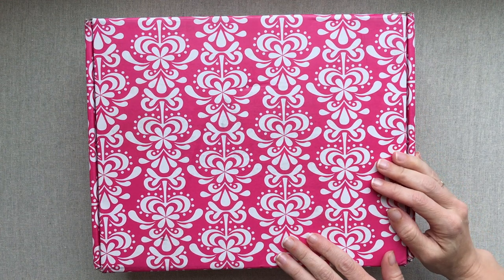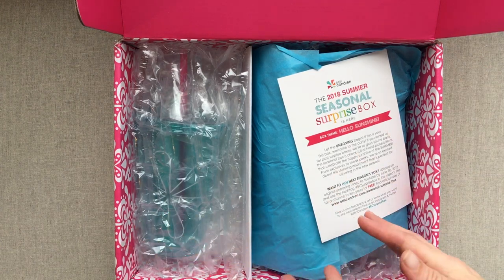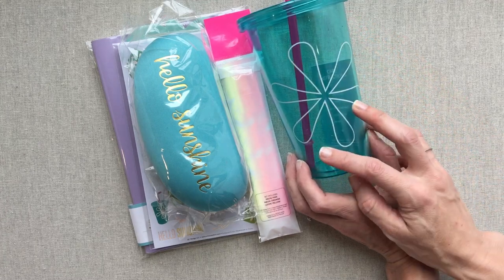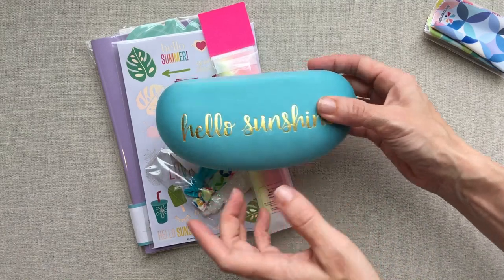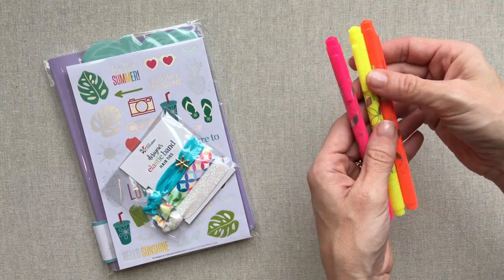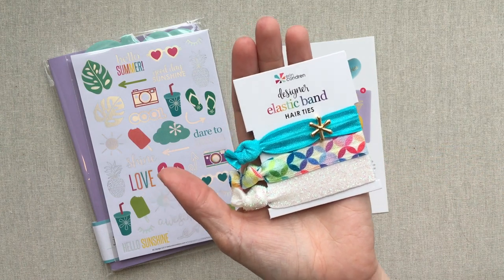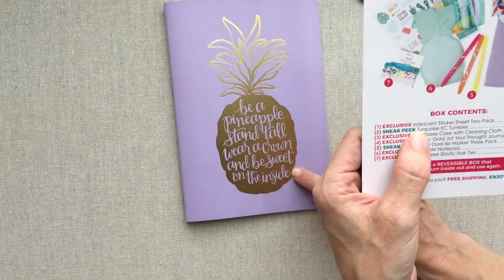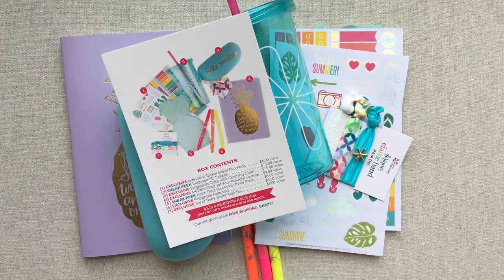SUMMER Seasonal Surprise box! -{ Erin Condren 2018 }